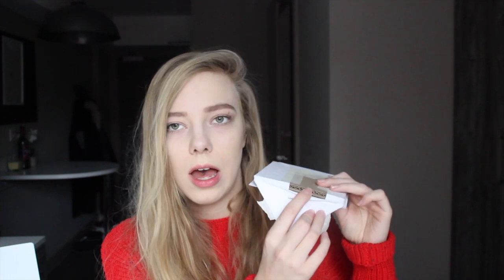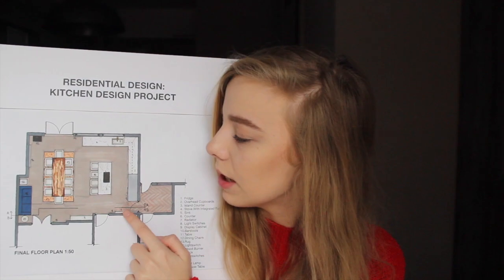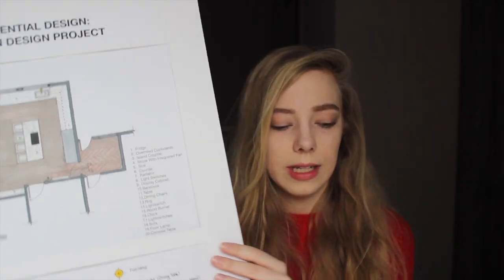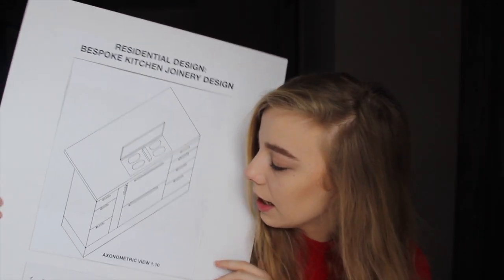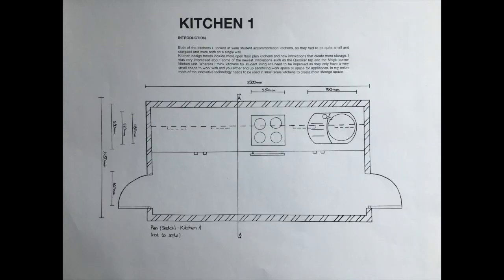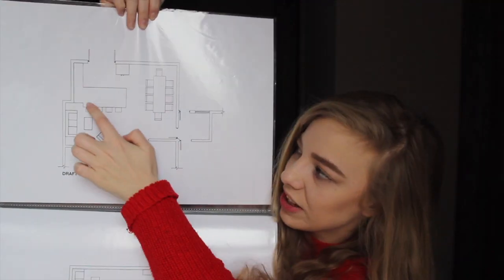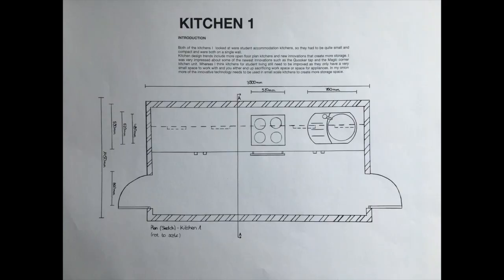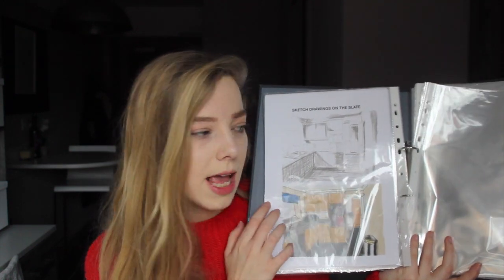An Interior Design Project At Uni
In todays video I am showing you my last project from start to finish. I hope this helps giving you an insight of what studying Interior Design at uni is like.